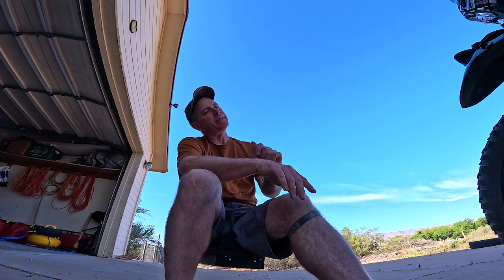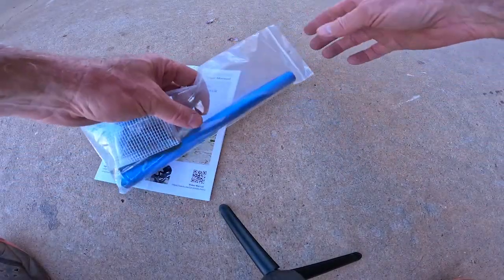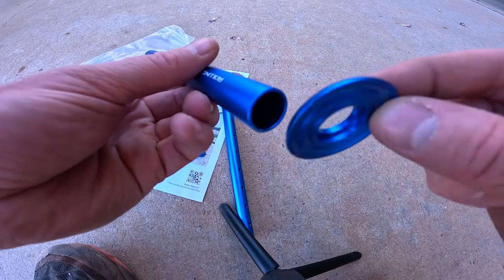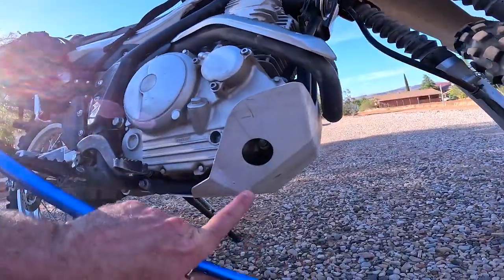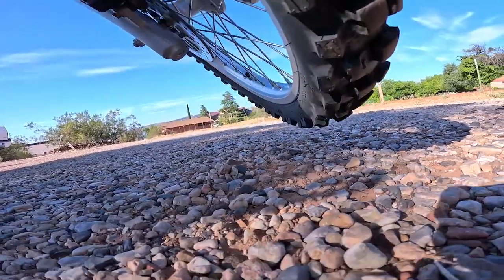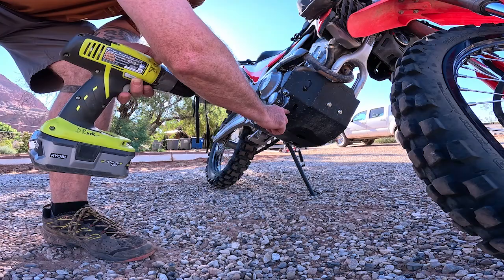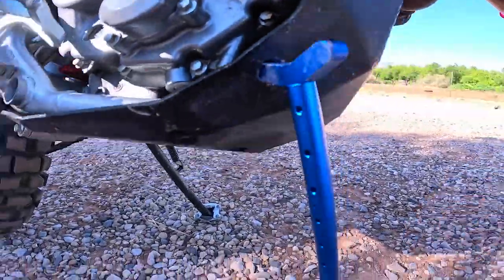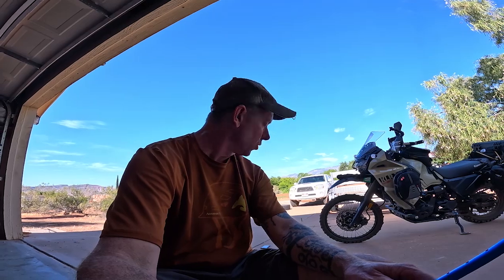Flat Motorcycle Tire? Middle Of Nowhere... No Problem! Ultralight Jack, Rolling Mavericks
100 miles deep in the desert and I get a flat. My bike doesn't have a center stand and there are no trees or large rocks/logs to prop bike up with.
What now?
There's a solution to this problem, actually multiple solutions.
I decided to try this solution, the Ultralight Enduro Jack from Rolling Mavericks.
I demonstrate in this video, with an XT250 and CRF300L, using the jack to lift both the rear and front tires in order to fix a flat. It's certainly a good idea to practice with this device because there is a slight learning curve. Overall, assembling and using the jack to lift was quite easy.
Adding this jack as well as a tube patch kit has completed my flat tire kit. This jack has added a bit more peace of mind when I decide to head deep into the backcountry.